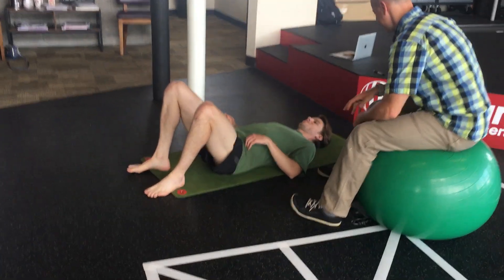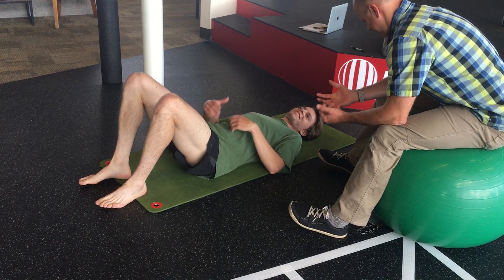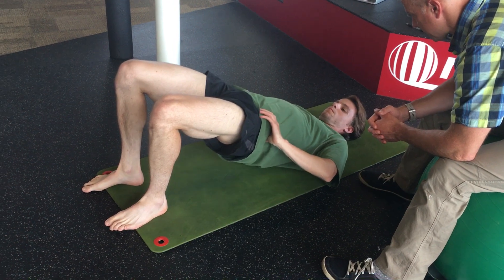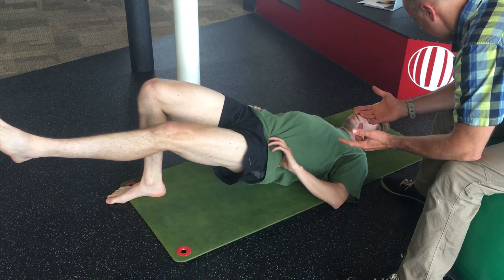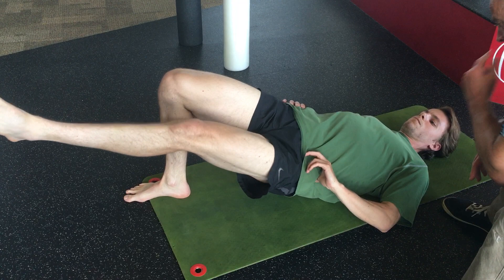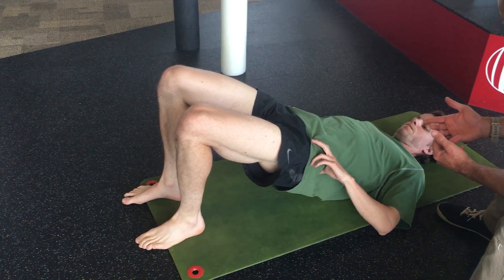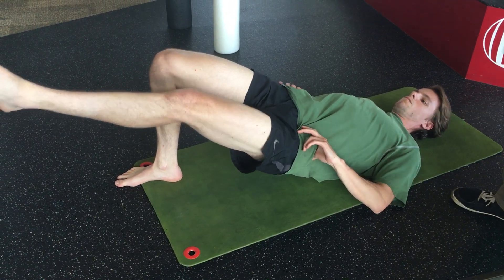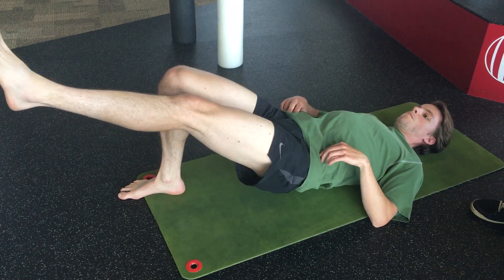REP Lab with Jay Dicharry - Rotisserie Bridge Exercise